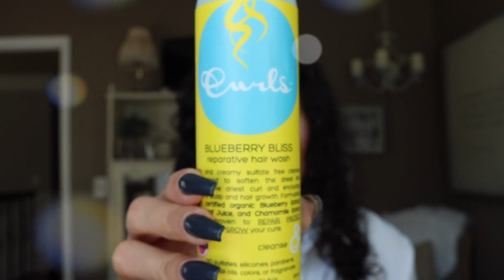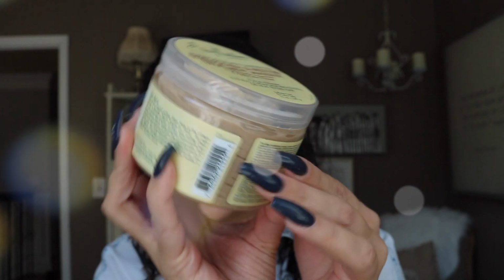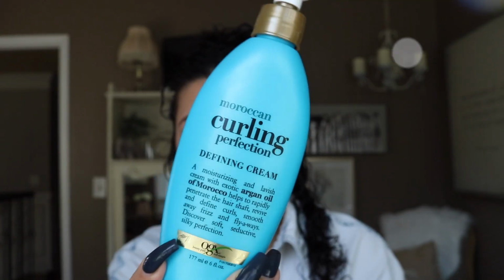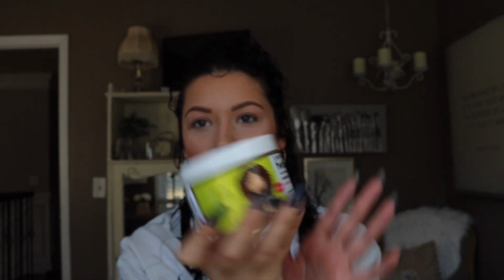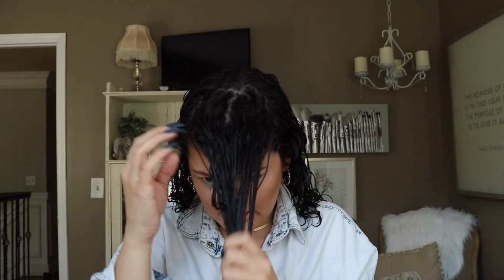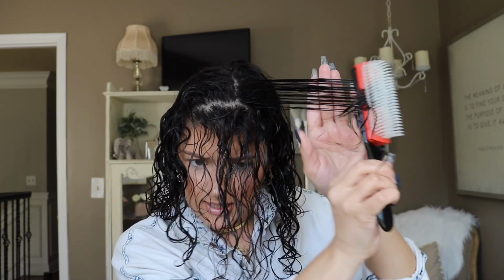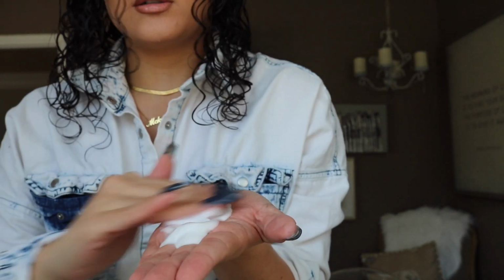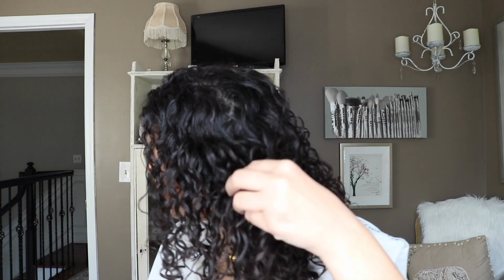CURLY HAIR ROUTINE | FRIZZ FREE DEFINED CURLS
MUSIC